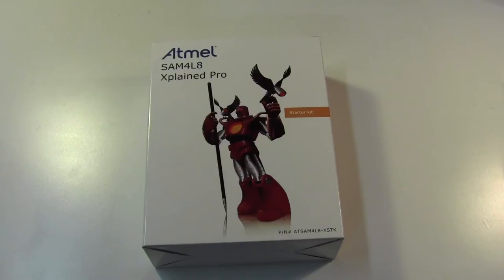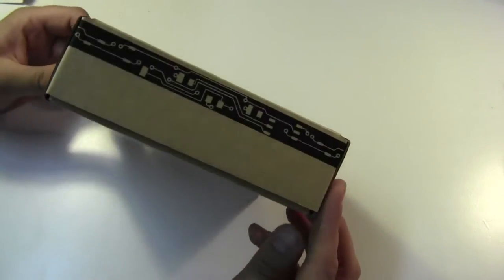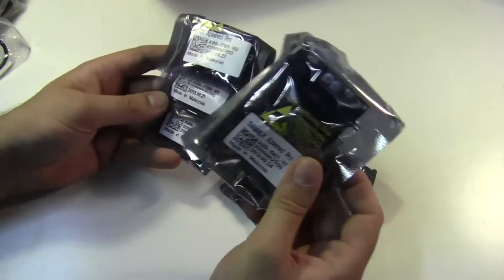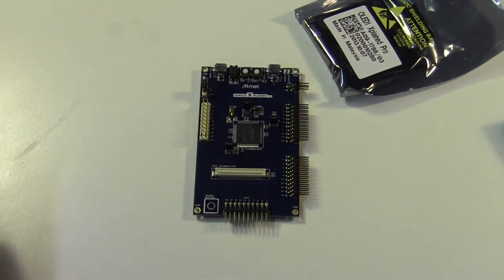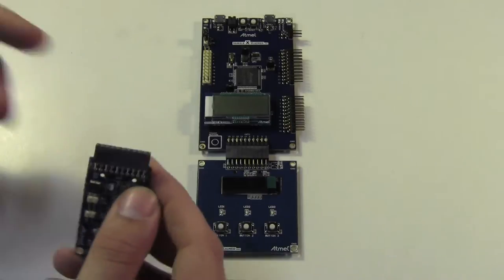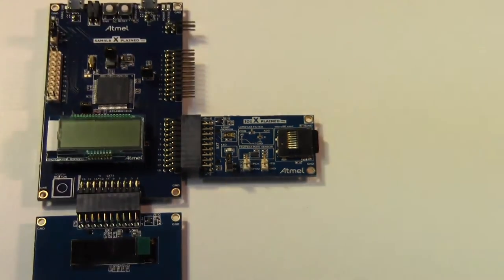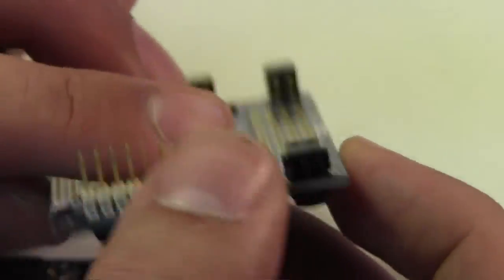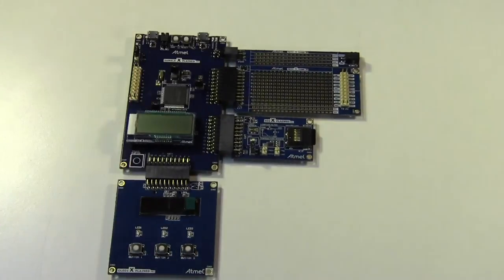Atmel SAM4L8-XSTK Unboxing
Thanks to Atmel for giving this to me at ARM TechCon yesterday.